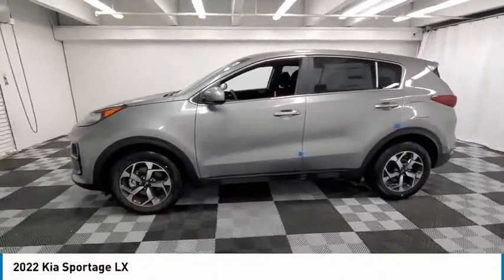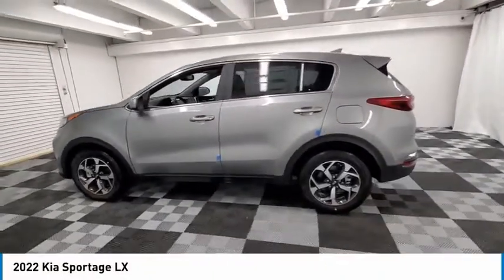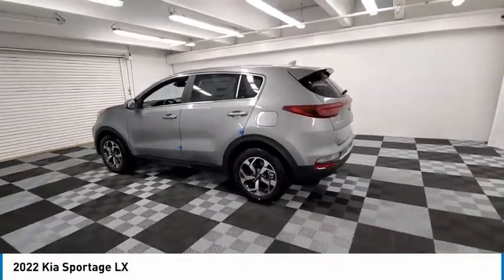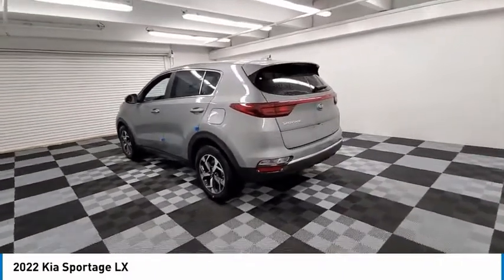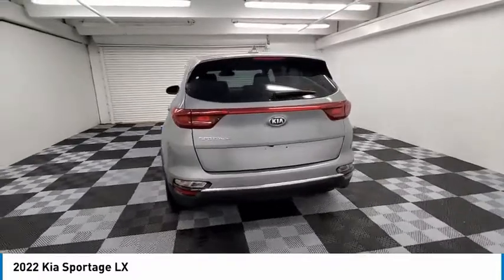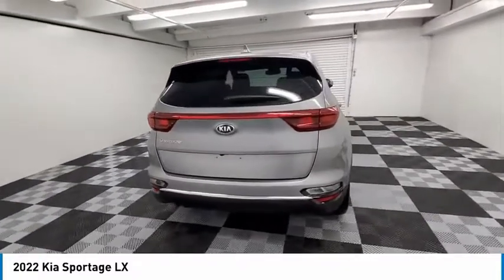2022 Kia Sportage available in davie pompano miami fl N7997820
2022 Kia Sportage Available in Davie, Pompano, Fort Lauderdale, Miami FL
KNDPM3AC7N7997820 N7997820 Kia Sportage -- Coral Springs AutoMall is your TOP Destination for ALL Honda, Nissan, Kia and Buick GMC vehicles in Weston, Coral Springs, Davie, Pompano, Fort Lauderdale, Oakland Park, Lighthouse Point, Fort Lauderdale and North Miami Beach.

9400 W Atlantic Blvd.

Recent Arrival! Coral Springs Auto Mall is pleased to offer this Beautiful 2022 Kia Sportage. This LX Sportage is beautifully finished in Steel Gray and complimented by Gray Cloth and this exceptional vehicle comes well equipped with and gives you an amazing driving experience along with impressive Fuel efficiency rating. 2022 Kia Sportage LX 2.4L I4 DGI DOHC 16V 6-Speed Automatic Electronic with Overdrive FWDbrbr23/30 City/Highway MPGbrbrbrCoral Springs Auto Mall is a family owned dealership that has served the South Florida community with quality new and used cars since 1985. During this time weve had the chance to grow and learn with our community and sharpen the skills of our staff to provide better customer service while saving you money. The sales, service, and finance specialists are more than knowledgeable and eager to provide you with top notch car buying experience. Coral Springs Auto Mall wants to set the bar a bit higher when it comes to taking care of our customers and their new, used, or certified pre-owned . Price includes: $1500 - Kia Customer Cash. Exp. 09/07/2021